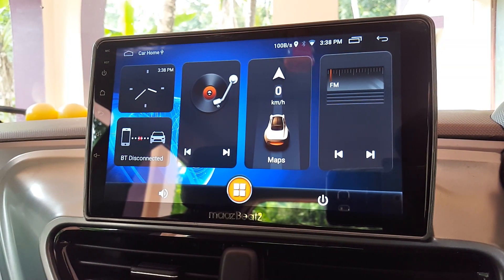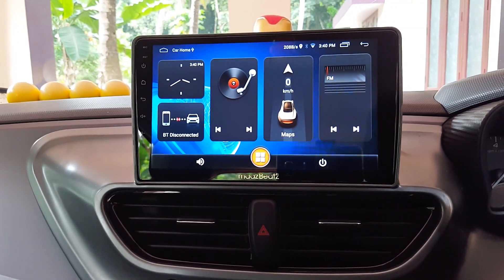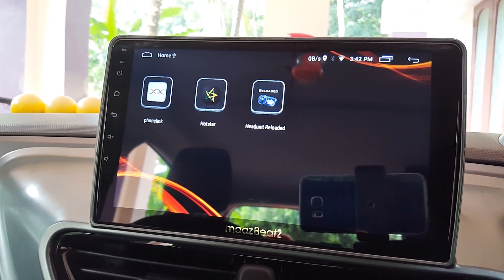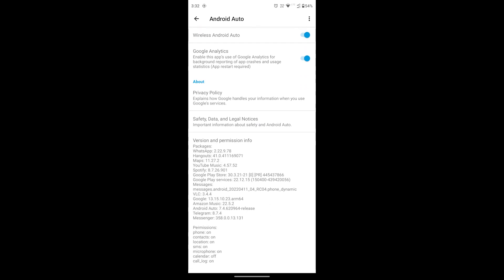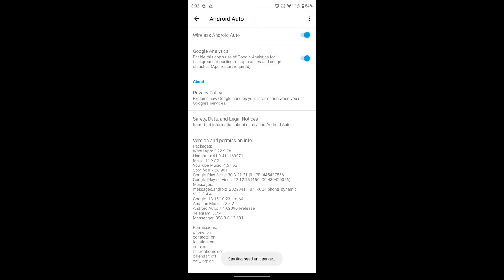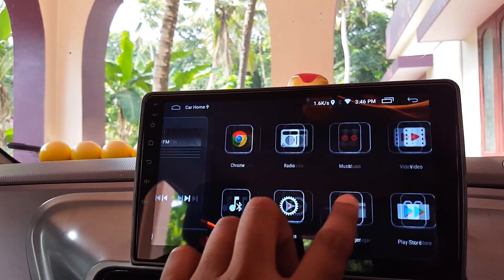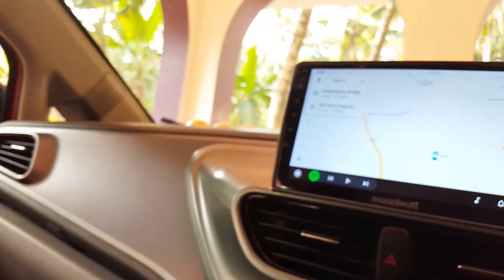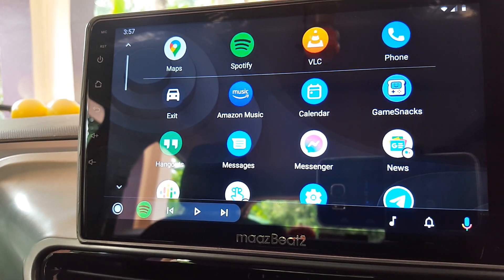Wireless Android Auto on Android Stereo | Wireless Method | HeadUnit Reloaded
Hi Friends, This video is all about connecting wireless android auto on your android stereo player. Pretty simple process if you have gone through the wired method which I've explained in my previous video. The link for the same is below.